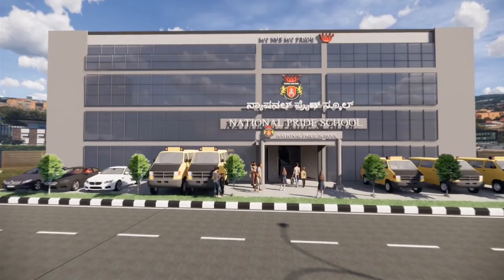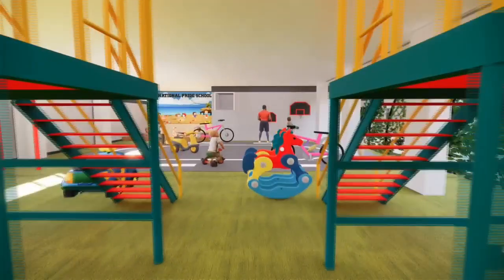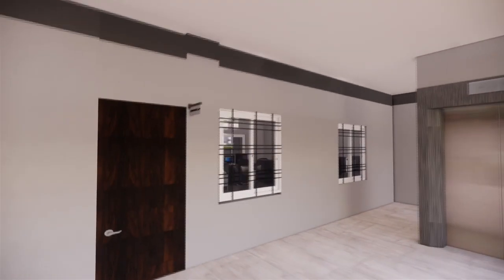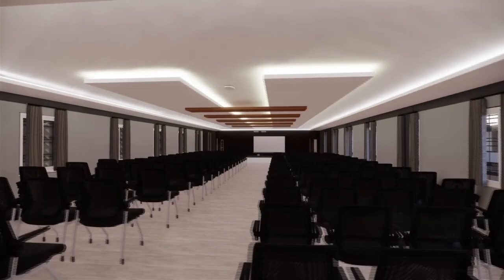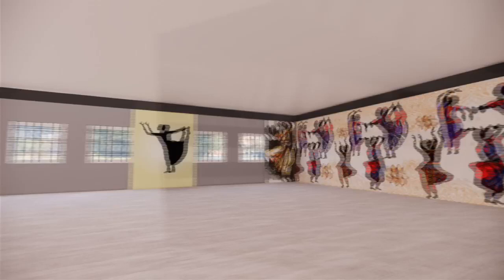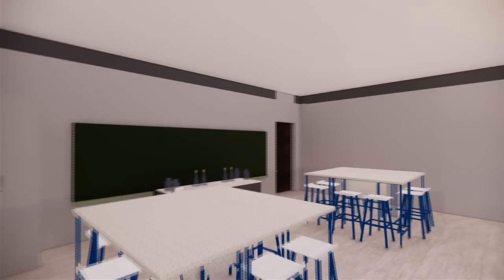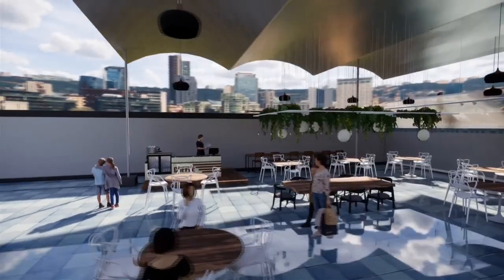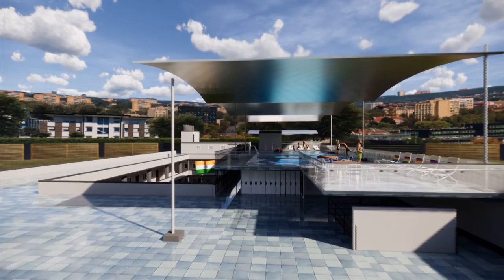National Pride School new look🥰